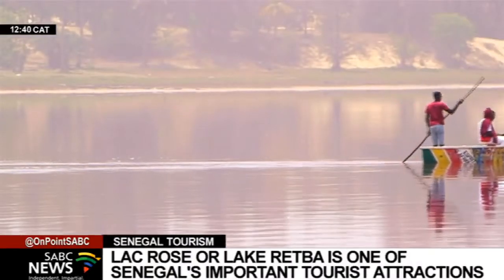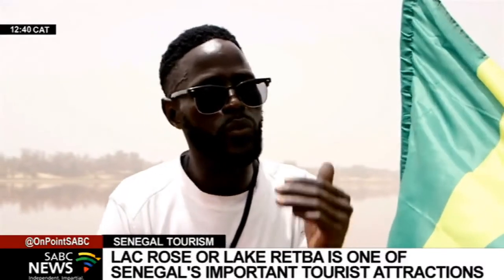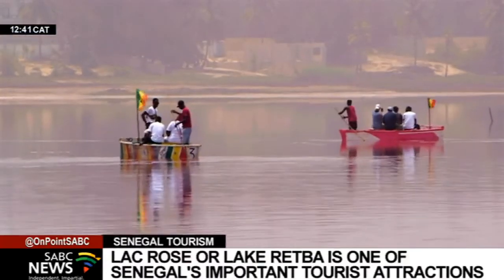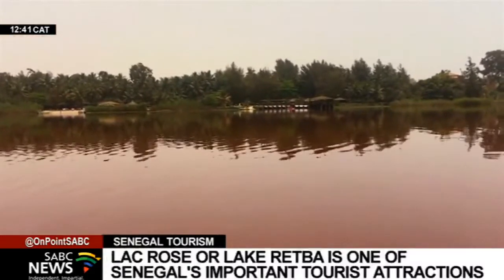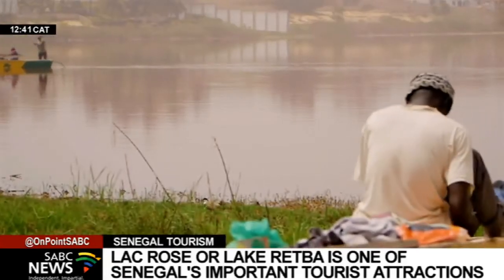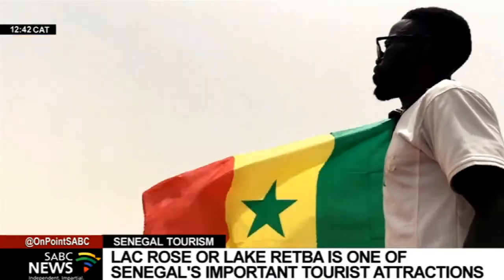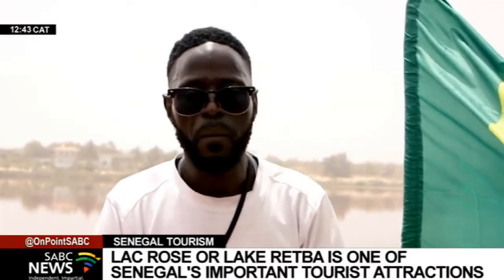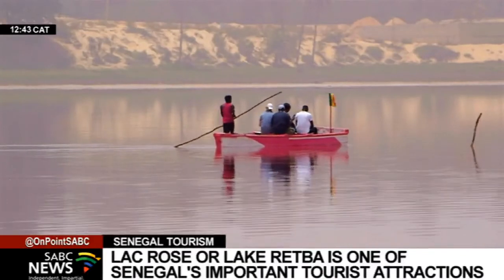Senegal Tourism I Senegal is well known for its musical heritage and sporting successes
Senegal is well known for its musical heritage and sporting successes - but less well known is a very unusual, and distinctive, lake.
"Lac Rose" as the locals call it, is about an hour from the capital Dakar, and as the name suggests - the lake is bright pink.
Lake Retba is important both as a tourist attraction and for providing free salt.
SABC News Correspondent Coletta Wanjohi visited the West African landmark.

For more news, visit sabcnews.com and also SABCNews on all Social Media platforms.